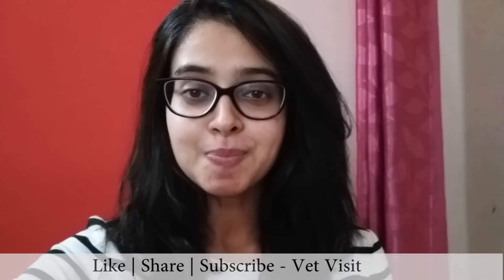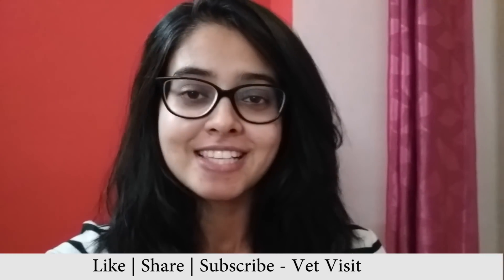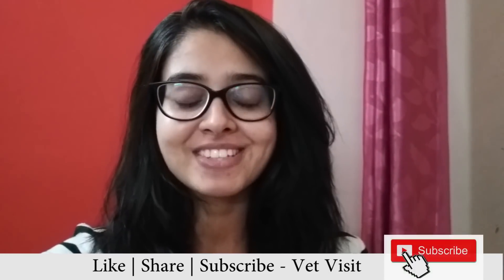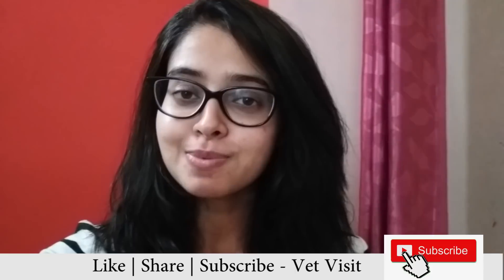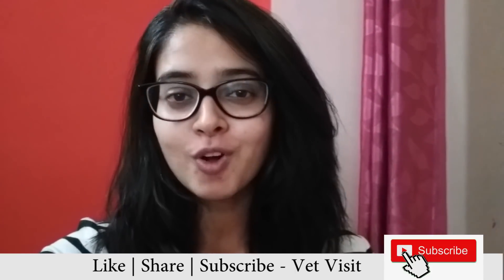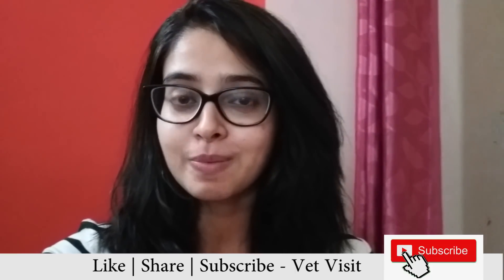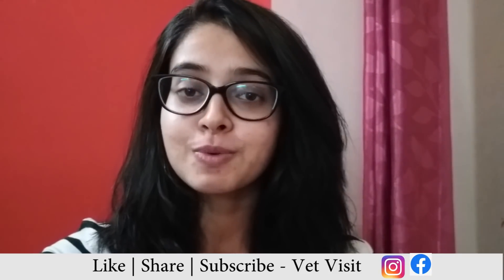All about ICAR-AIEEA PG Entrance exam for Animal Science | Vet Visit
I hope this video was informative to you and gave you an overview about ICAR AIEEA PG entrance exam for animal science. Thanks to Dr. Hemalatha ma'am for sparing her precious time and answering all the questions.

Connect more to veterinary & animals through~~~